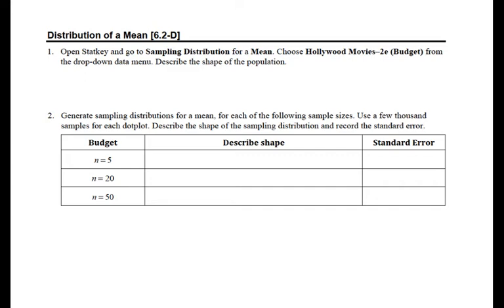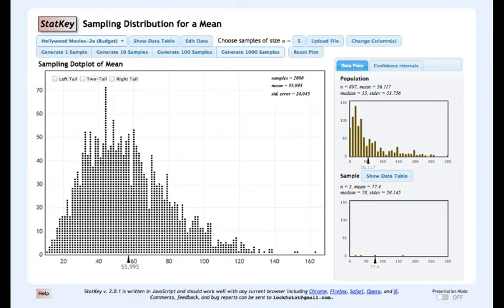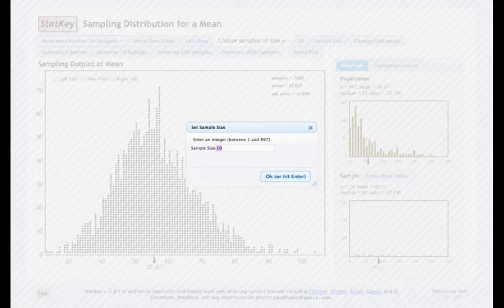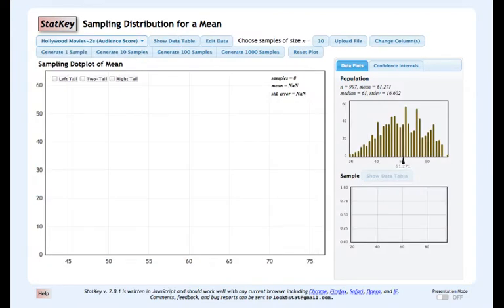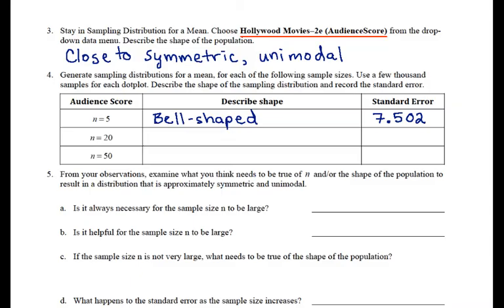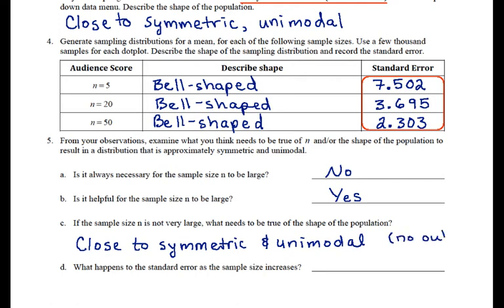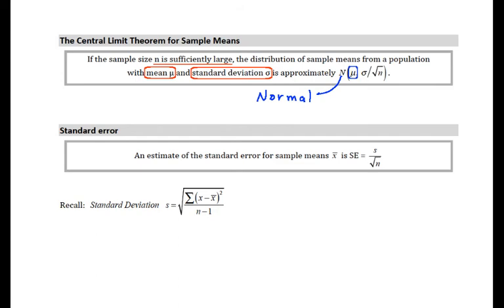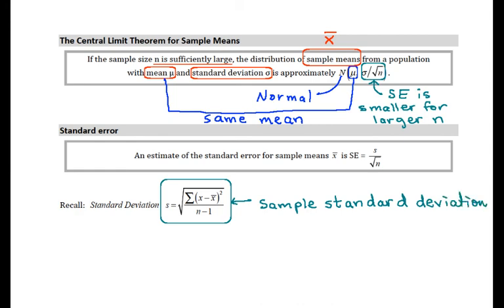Lock 6 2 Central Limit Theorem for a Mean